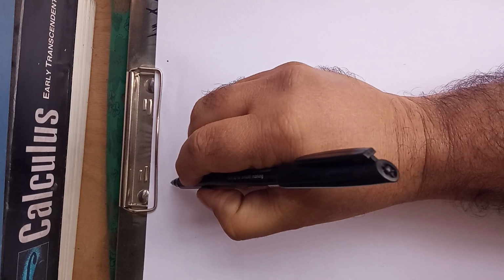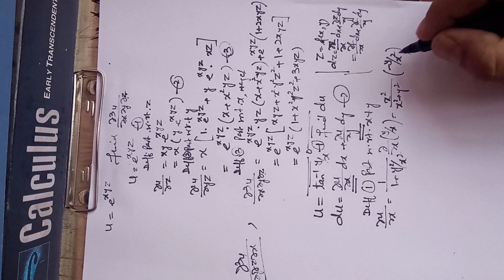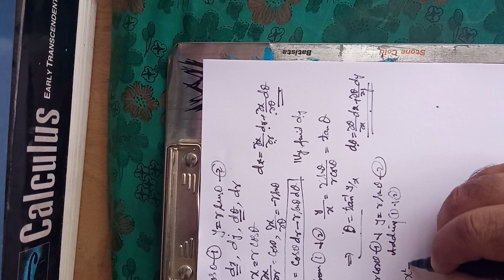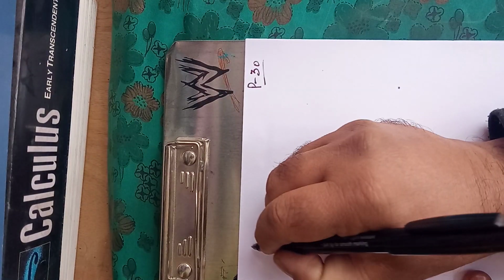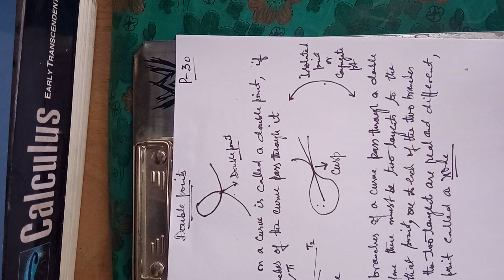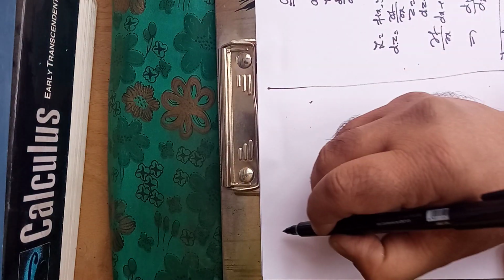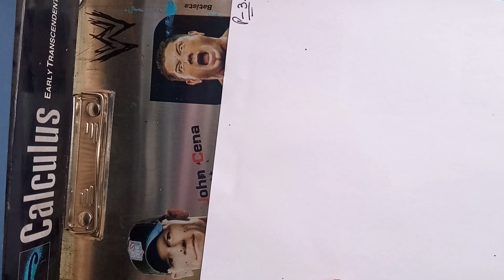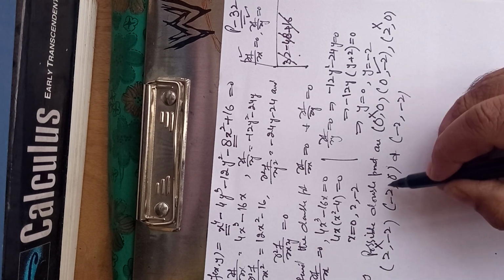L8: Partial Differentiation (Part 2) + Double points (part 1)